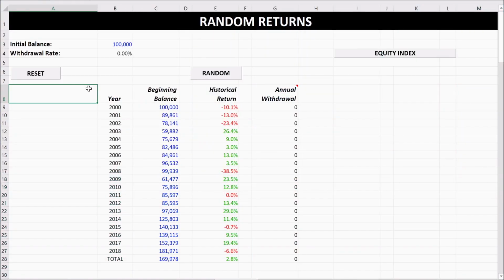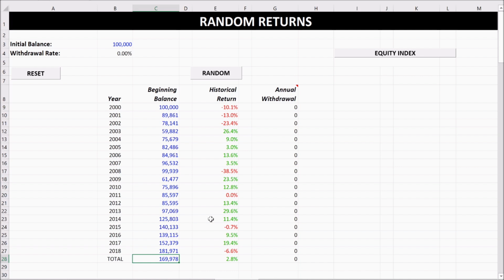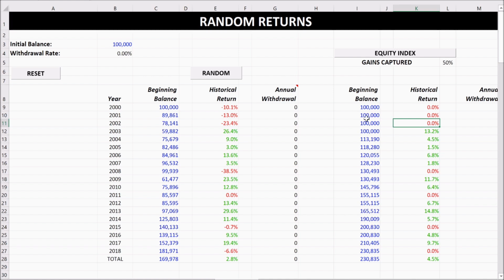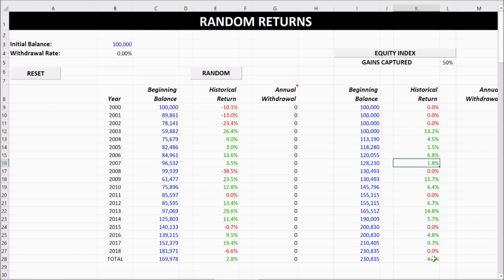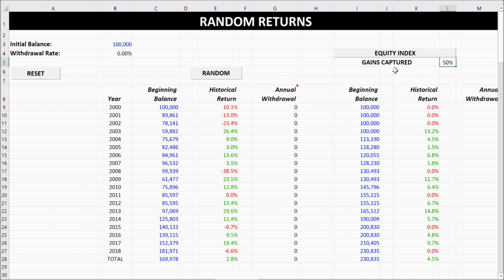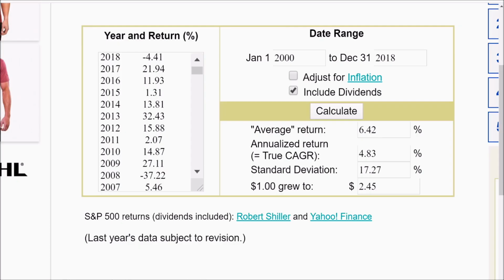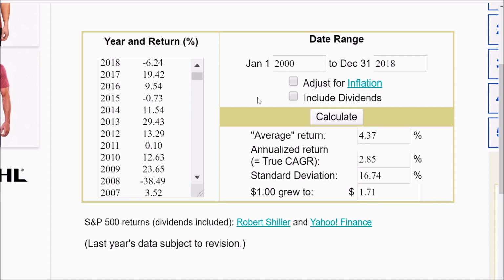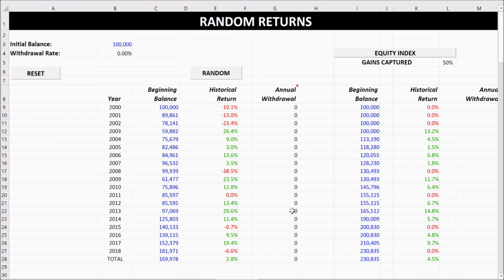Equity Indexed Annuities - Can you beat the market?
Equity Indexed Annuities are a unique tool that is ideal for helping people growth their money along side the market but also protects them from loosing their money when things get ugly.

Fixed Indexed annuities are a a popular tool to preserve wealth without giving up on benefiting from market returns.  In fact when we compare the returns of indexed annuity to the S&P 500 many are surprised how close they are.

Masterclasses:
How Washington Teachers Can Avoid Retirement Tax Traps